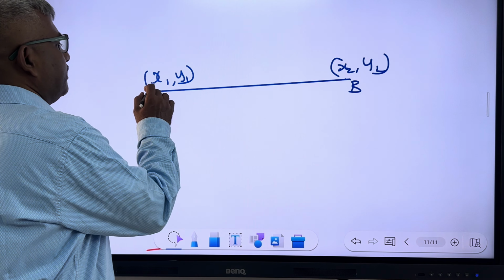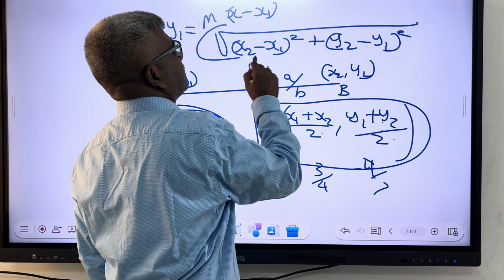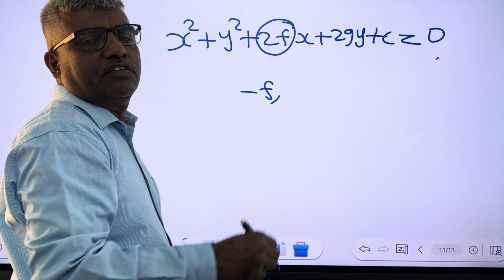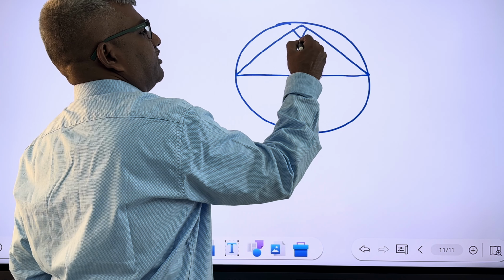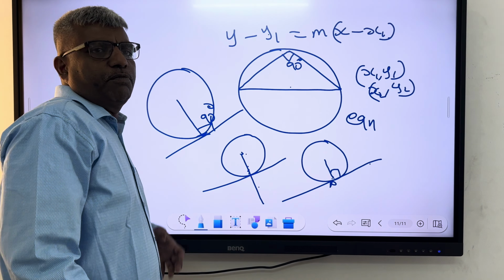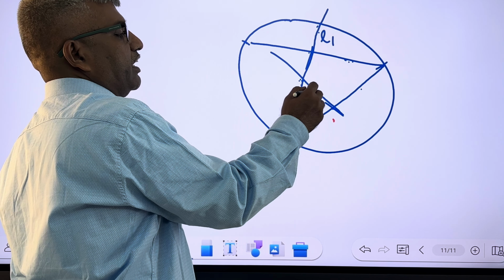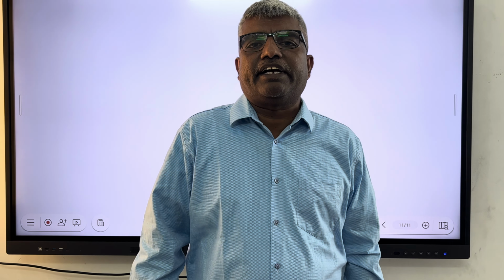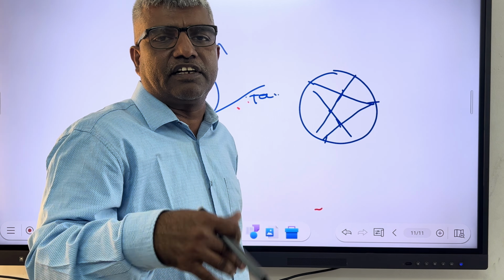Master Coordinate Geometry with Ease: Exam Prep Tips - - Pure Maths Edexcel IAL P2 Unit 2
Coordinate Geometry Exam Revision. - Pure Maths Edexcel IAL P2 Unit 2